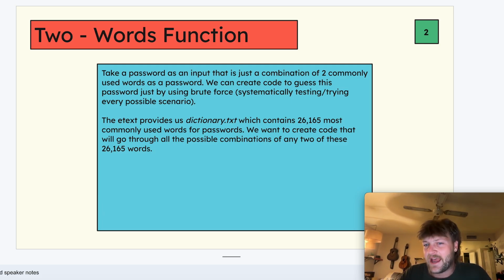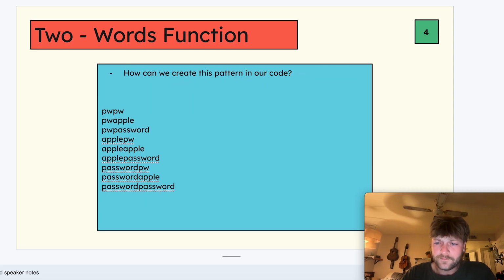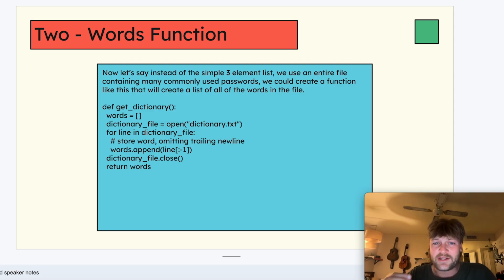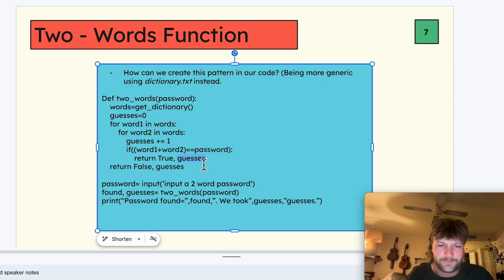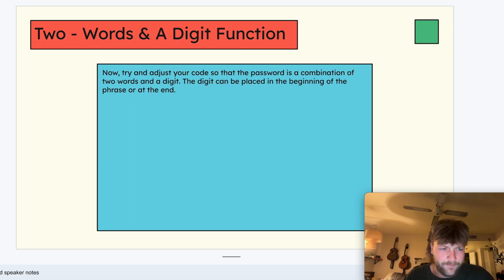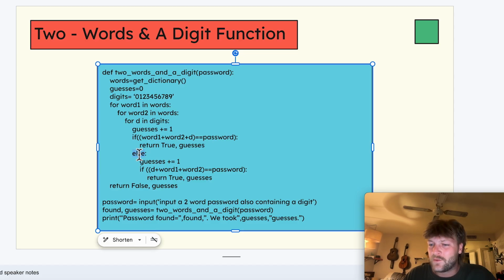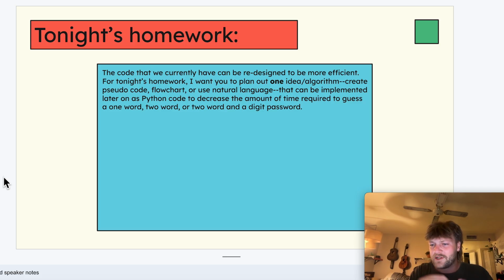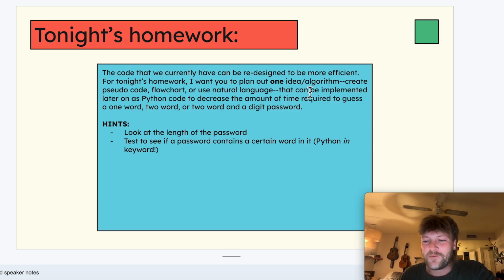AP CSP - 213 - PASSWORD STRENGTH--STRONG! (PART 1)